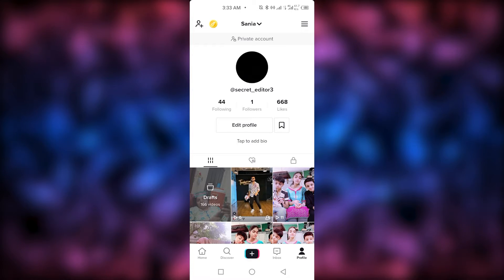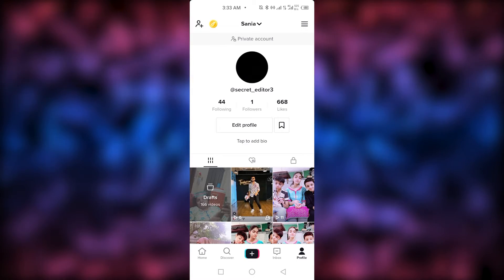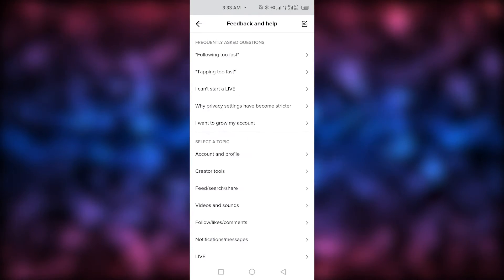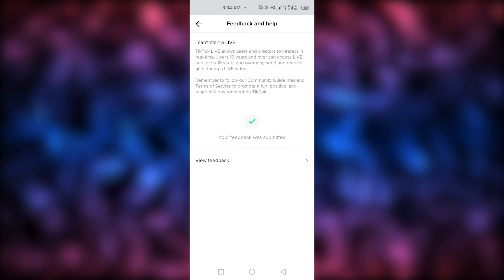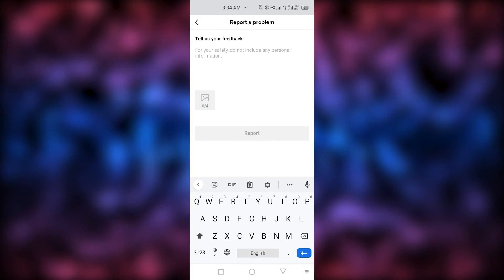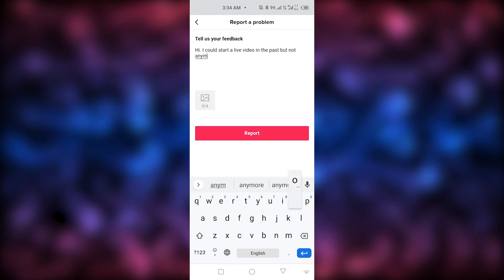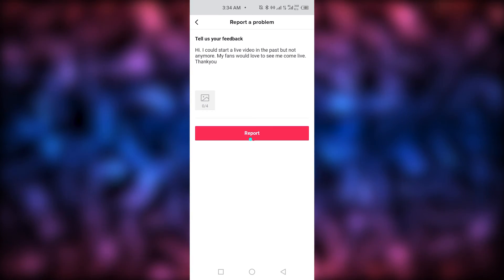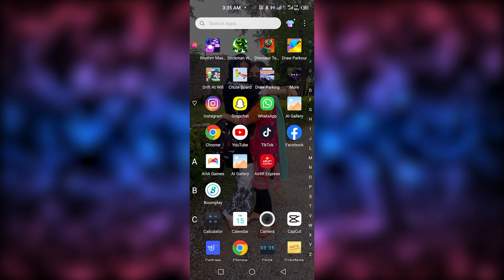How To Go Live On TIKTOK Without 1K Followers (UPDATED)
After watching this video, You will know exactly how to go live on Tiktok in 2021 without 1K followers.